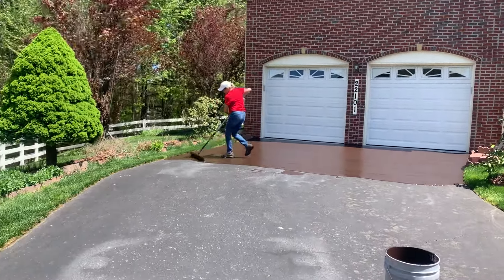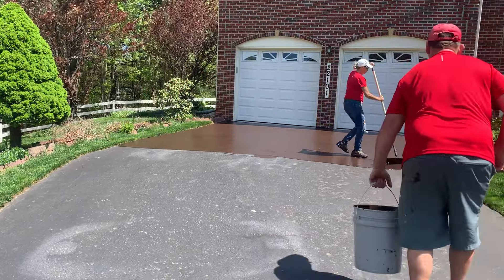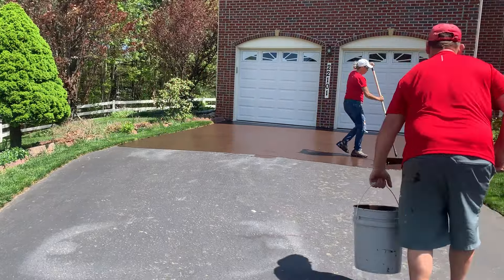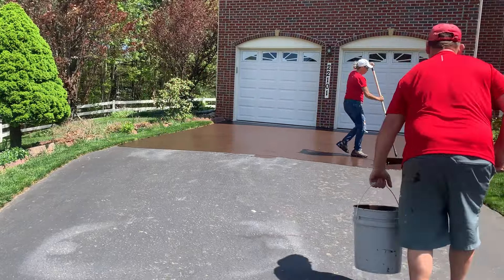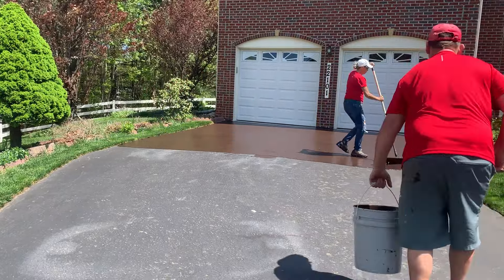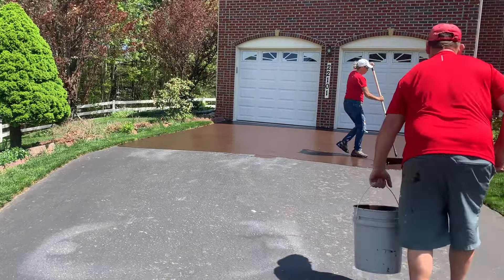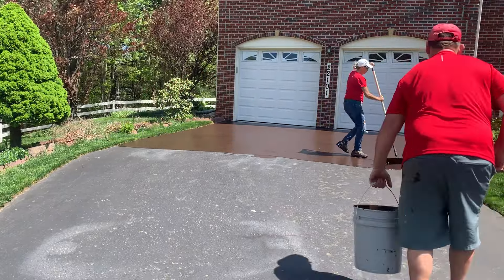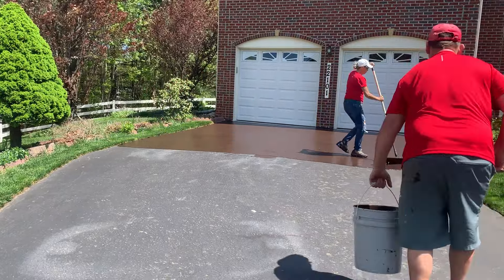Lazy Day!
Best wife in the world.